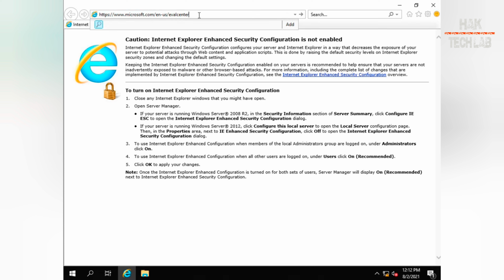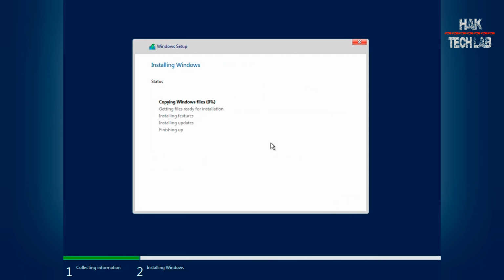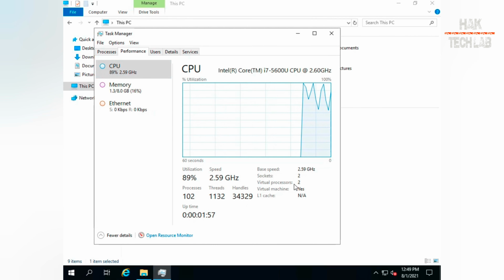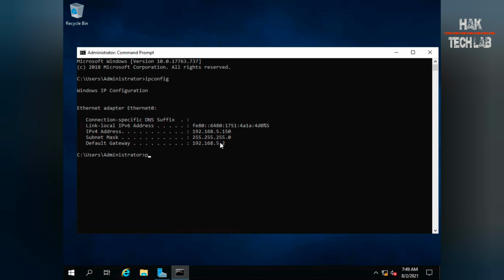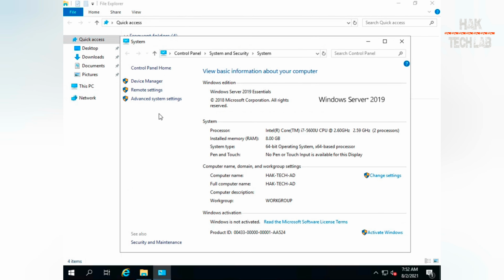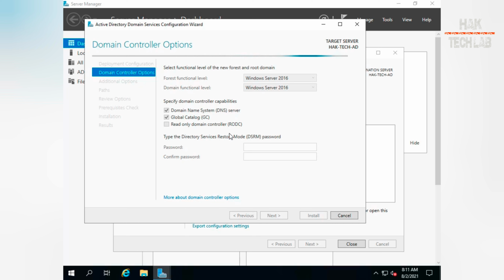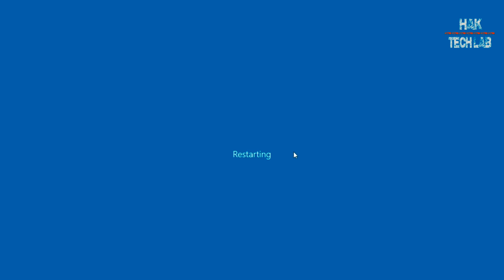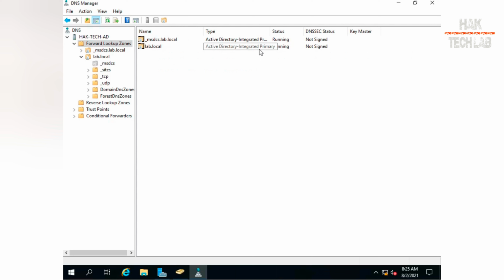Windows 2019 Server Step by Step Installation | DNS | Active Directory Configurations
In this step-by-step tutorial, will show how to install the windows 2019 server and configure Domain Naming System (DNS) and Active Directory (AD) Configurations.

Another video added for windows 10 installation and connect it to the Active Directory. Link is given in the Additional Resources below.